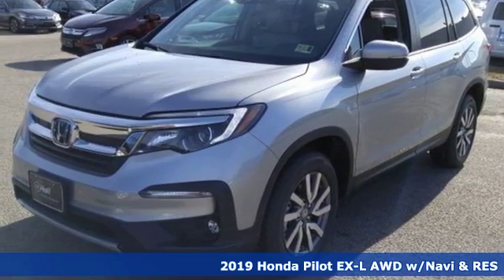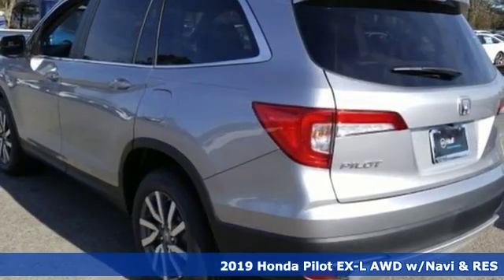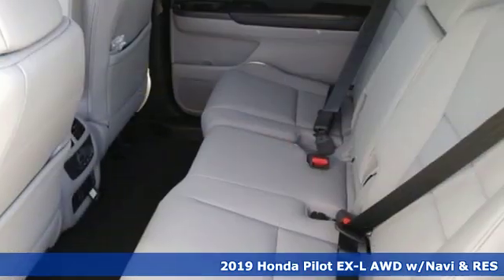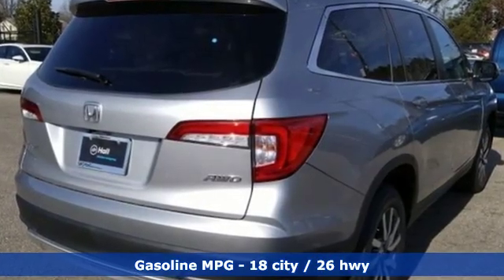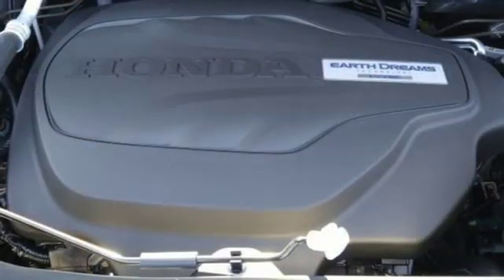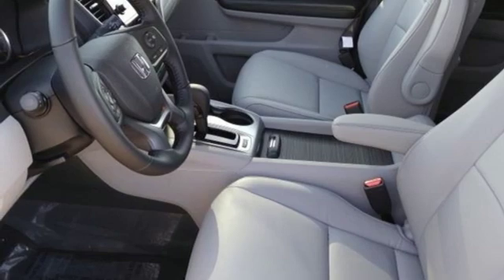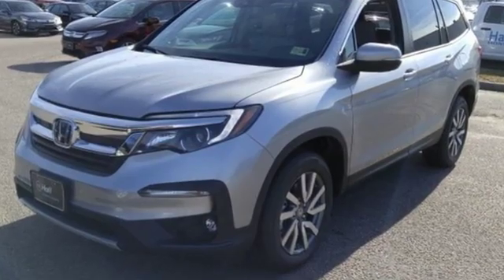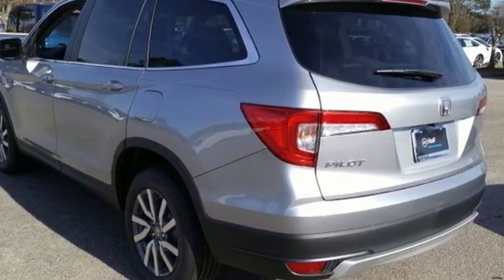New 2019 Honda Pilot Virginia Beach VA Norfolk, VA #2190535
Year: 2019
Make: Honda
Model: Pilot
Trim: EX-L
Engine: 3.5L V6 24V SOHC i-VTEC
Transmission: 6-Speed Automatic
Color: Silver
Interior: Gray
Stock #: 2190535
VIN: 5FNYF6H42KB042590

Address:
3516 Virginia Beach Blvd